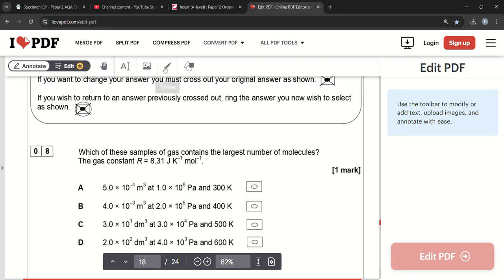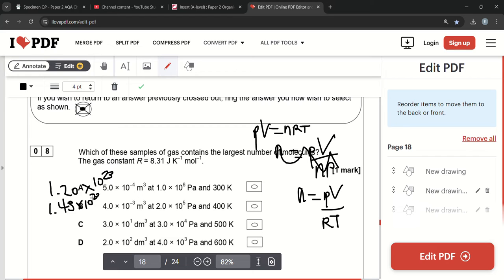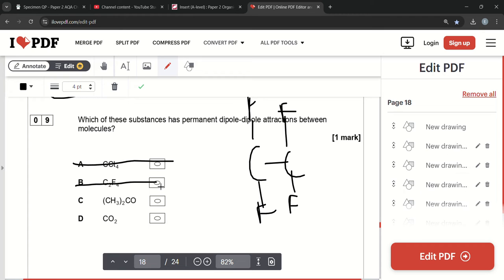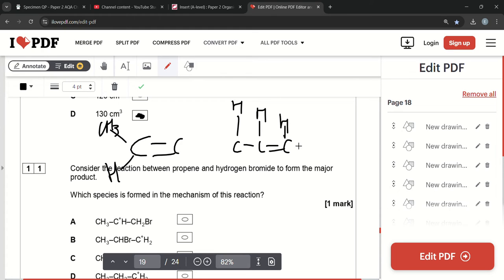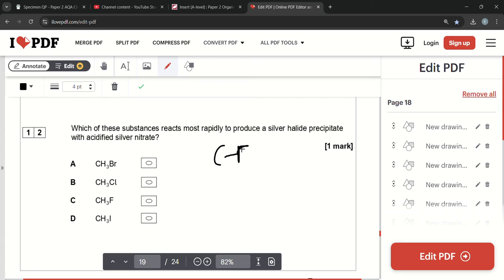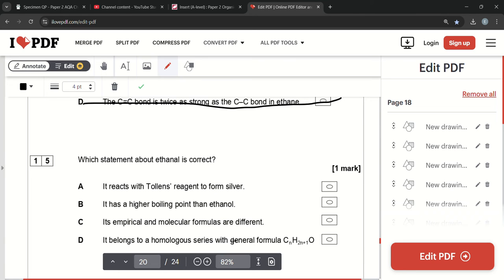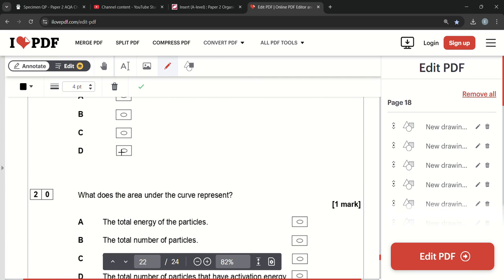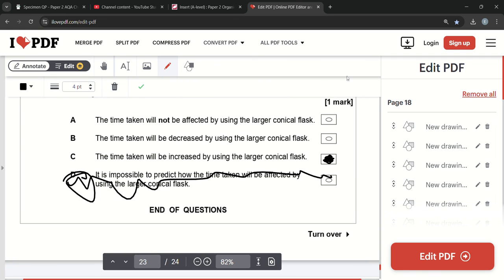AQA AS LEVEL CHEMISTRY SPECIMEN PAPER 2 MULTIPLE CHOICE QUESTIONS